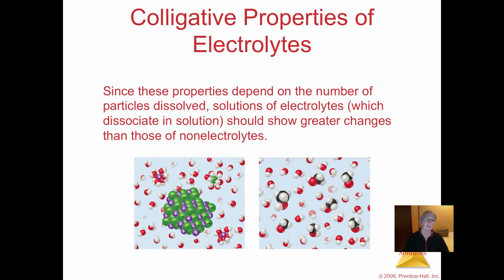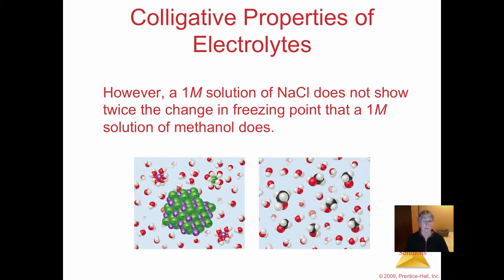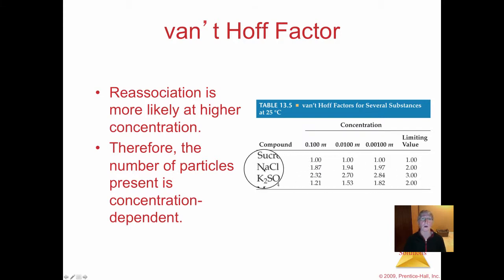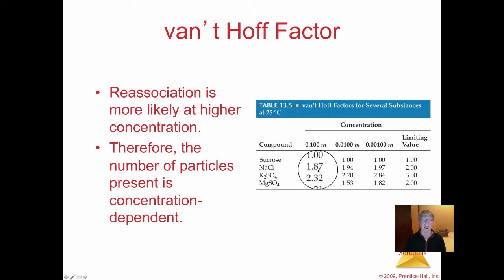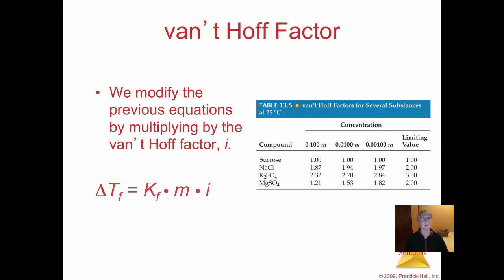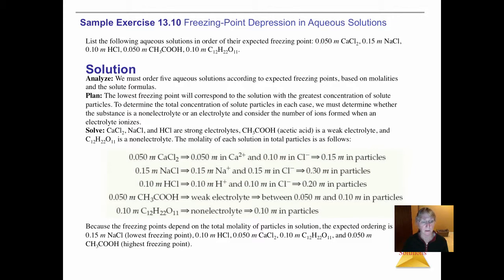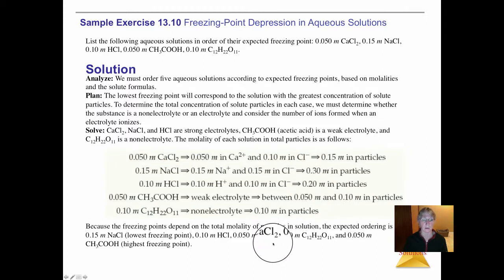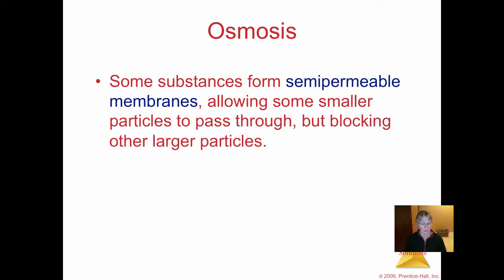Chapter 13 Solutions Vodcast Van't Hoff Factor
Explains the differences in colligative properties when the solution involves an electrolyte.

Table of Contents:

00:00 - Colligative Properties of Electrolytes
01:07 - Colligative Properties of Electrolytes
01:33 - van't Hoff Factor
01:42 - van't Hoff Factor
01:51 - van't Hoff Factor
02:45 - van't Hoff Factor
03:26 -
06:49 - Osmosis